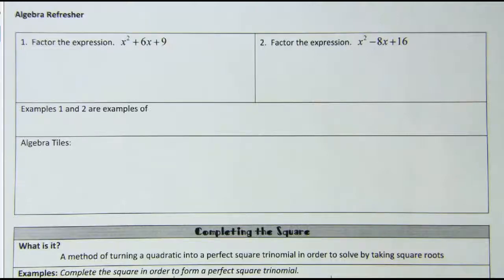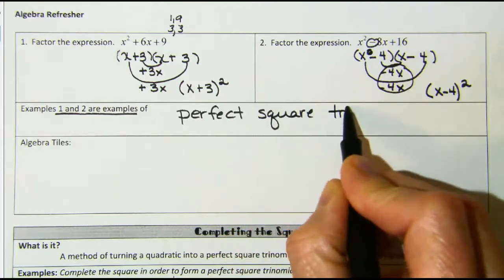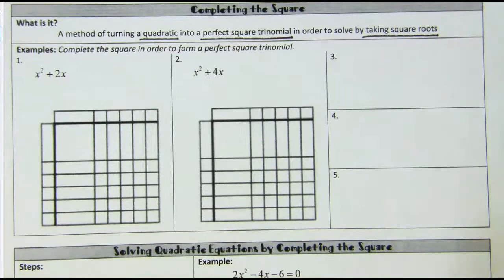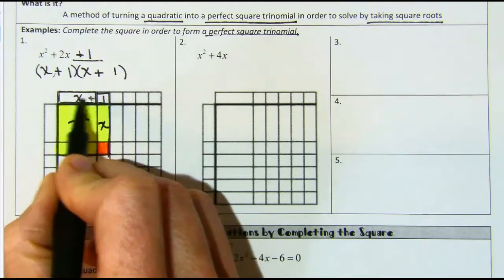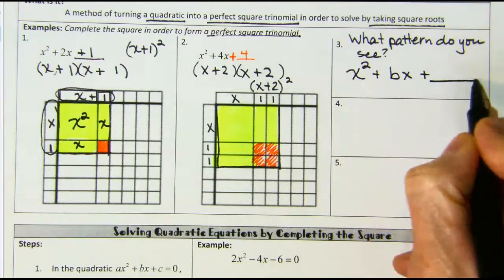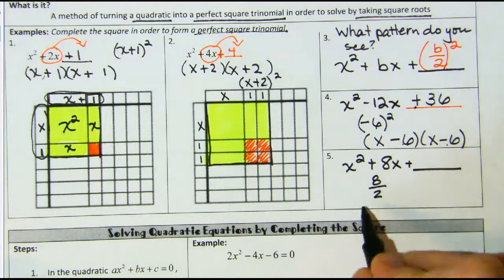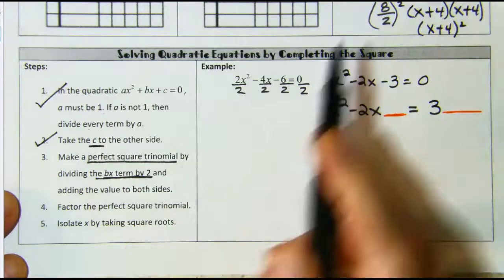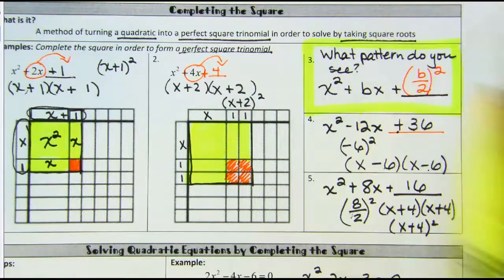10.6 Algebra Refresher for Completing the Square